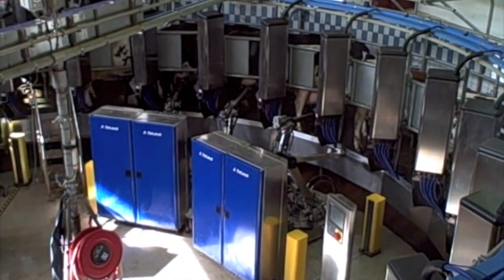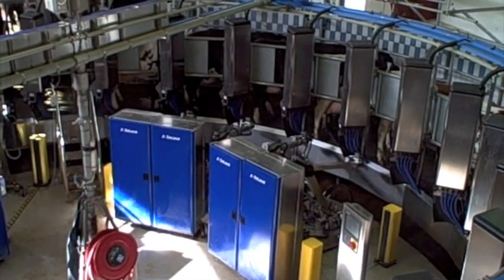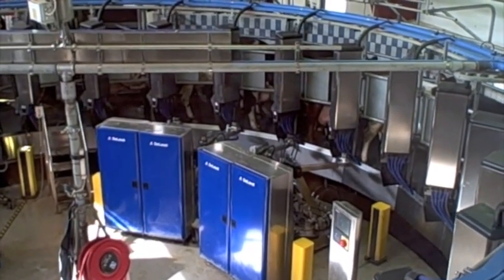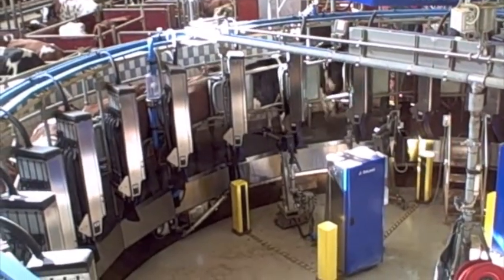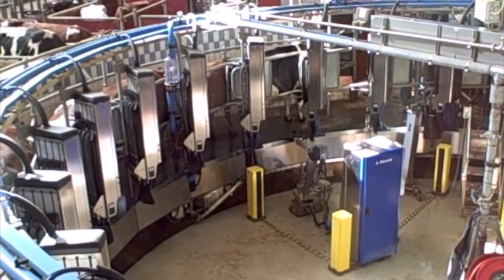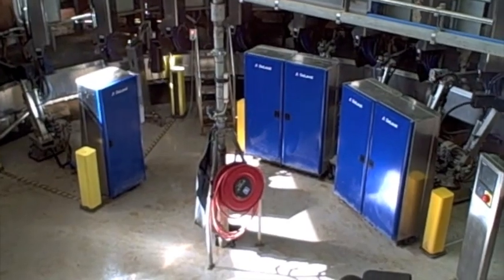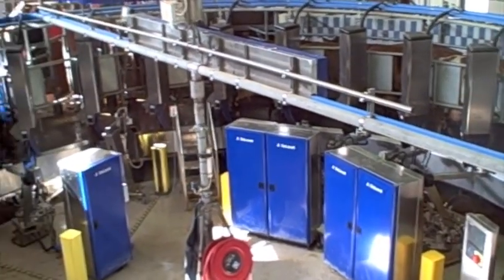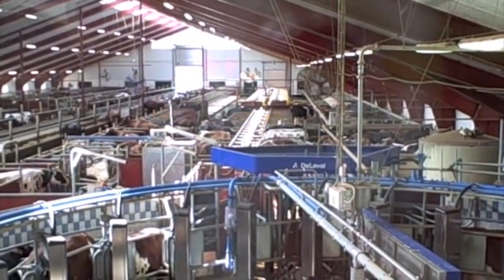Robotic milking rotary parlor tour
A live-narrated video tour of DeLaval's new robotic milking rotary parlor at Odensviholm Dairy in Gamleby, Sweden.